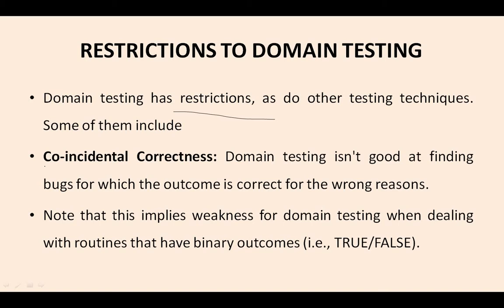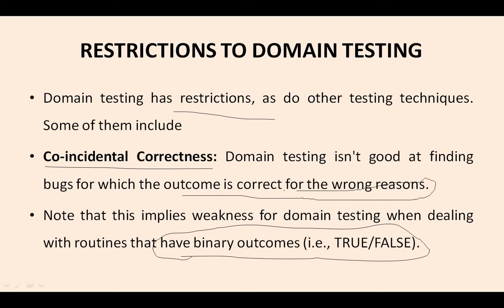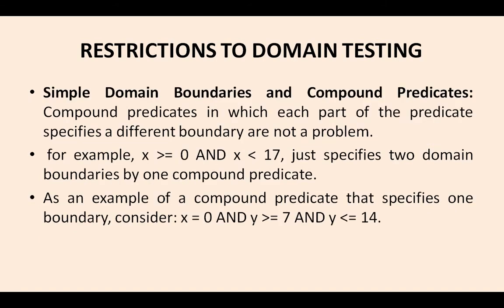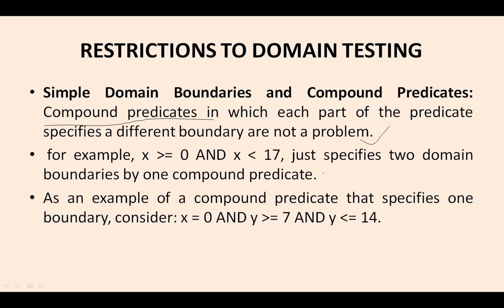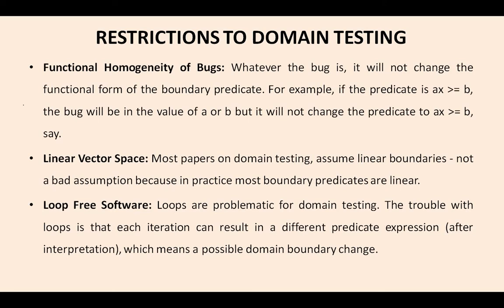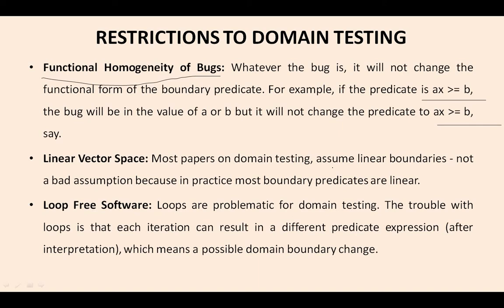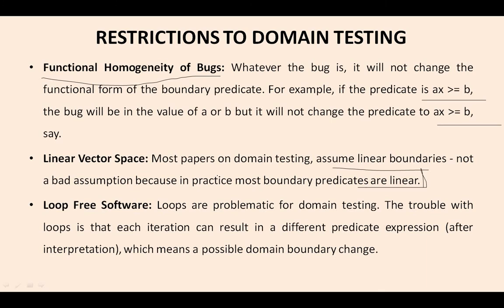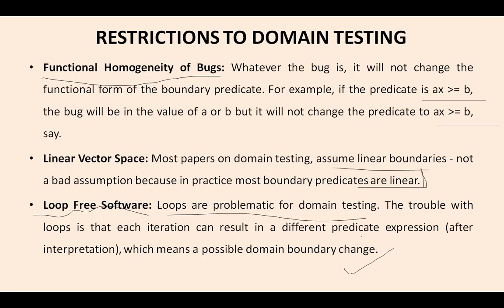Restrictions on Domain Testing | STM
In this video I have clearly explained about restrictions and limitations of Domain Testing.